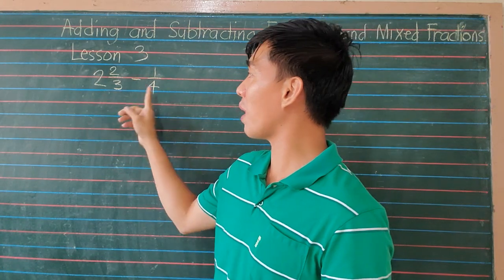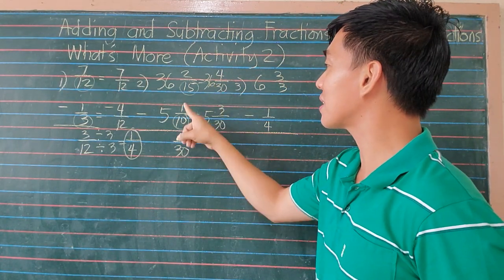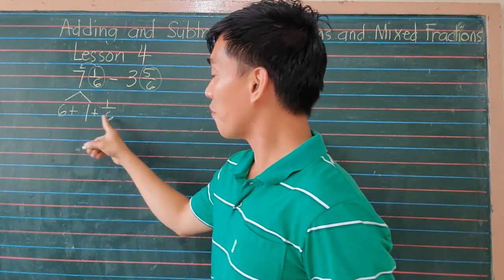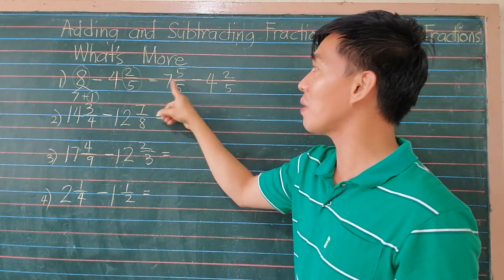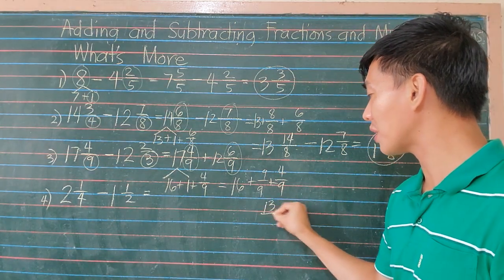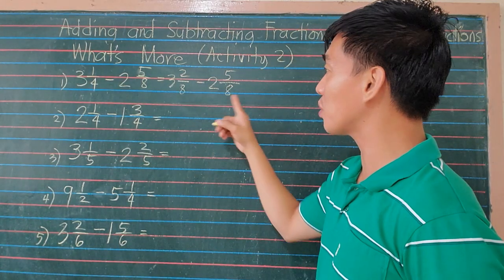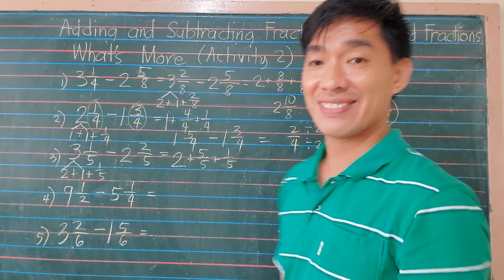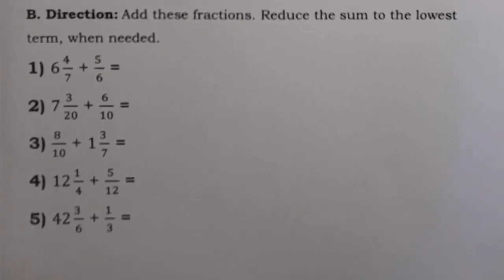Grade 5 Math First Quarter Week 5 Module 8 PART 2